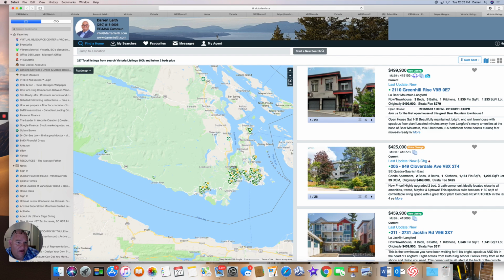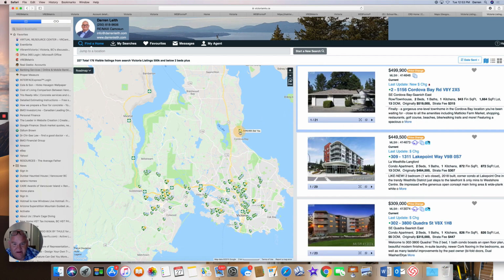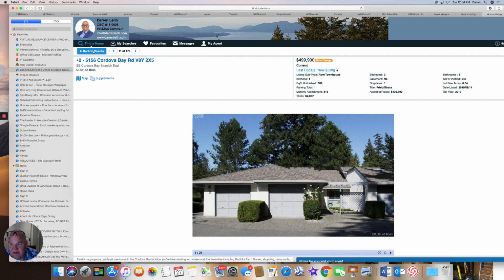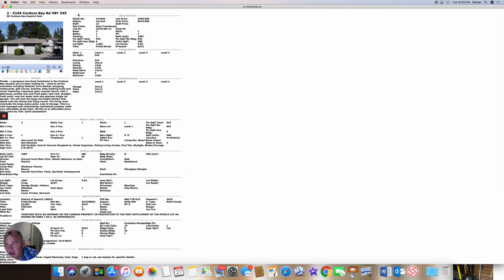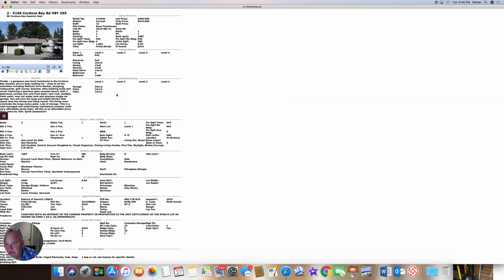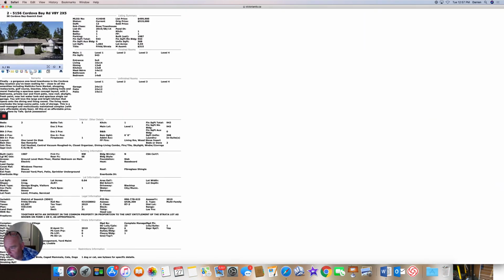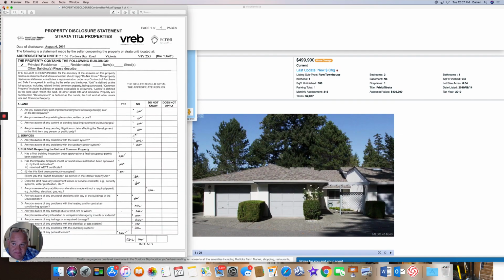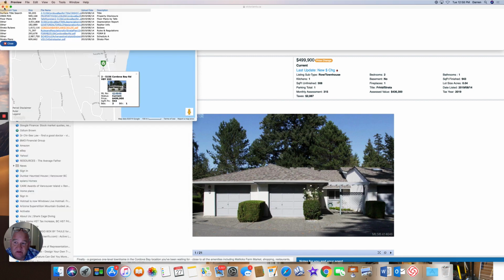Matrix Lesson on Supplements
Watch this video to learn how to access information and data that is not readily available on public websites for the Victoria Real estate market. If you're not currently working with another realtor and would like to get set up to receive a personalized property search please get in touch with Darren Leith at 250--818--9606 or